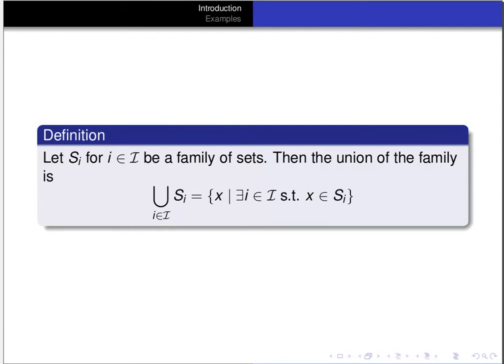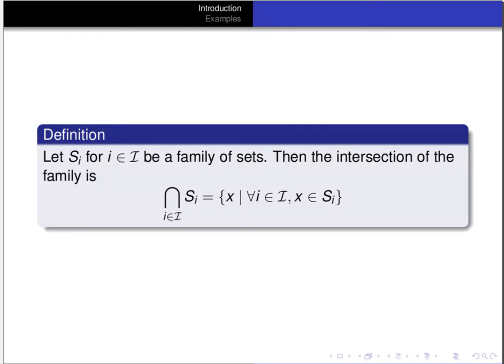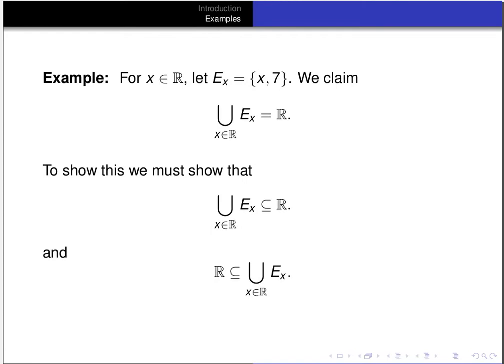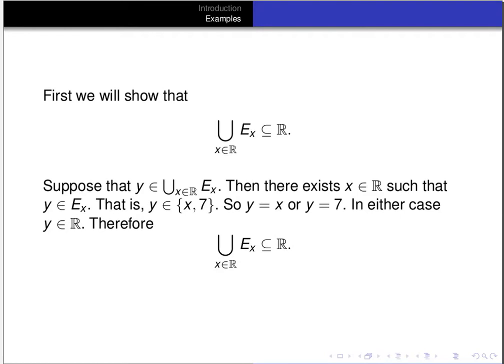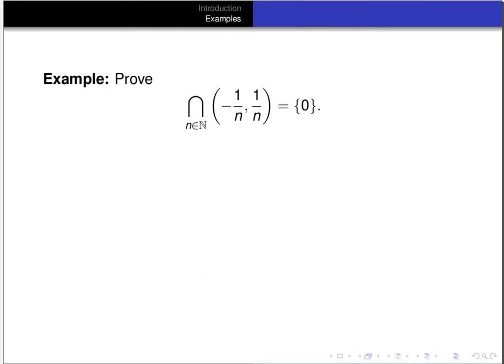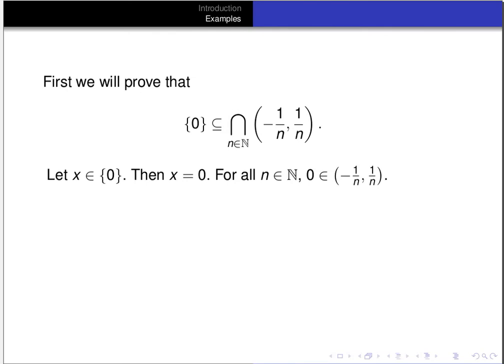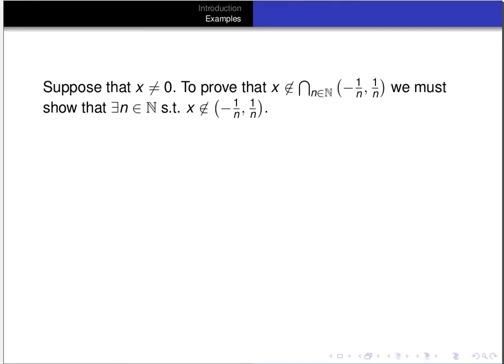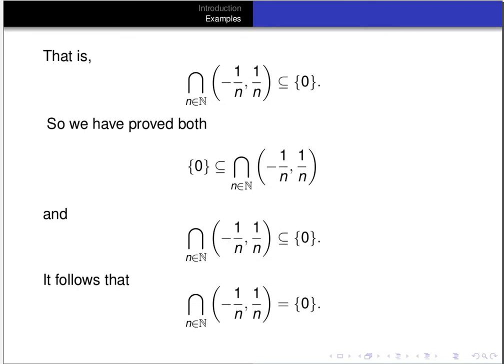Unions and interesections of families of sets.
In this video we give two examples of computing the union and intersections of families of sets. We follow the presentation in Dan Madden's notes for Math 323 at the University of Arizona.